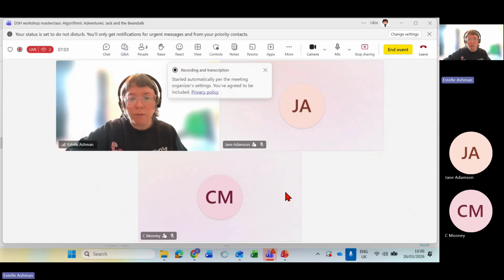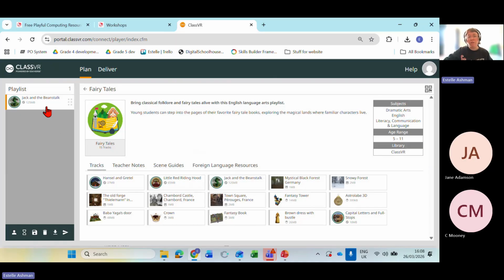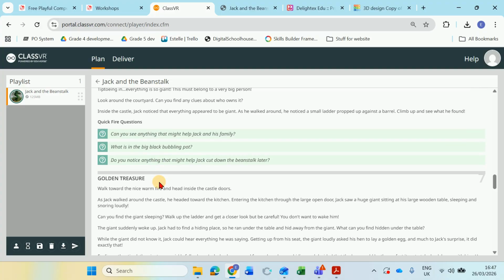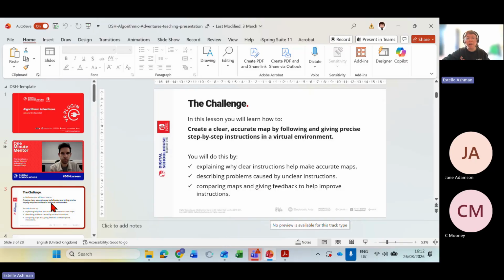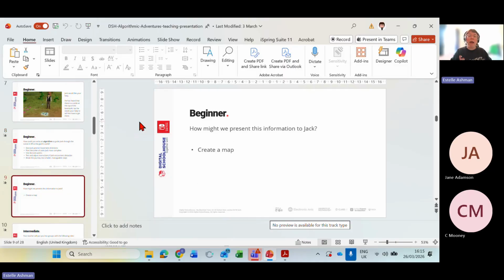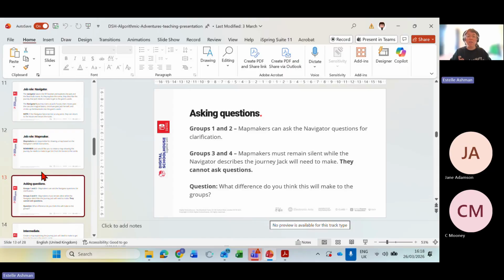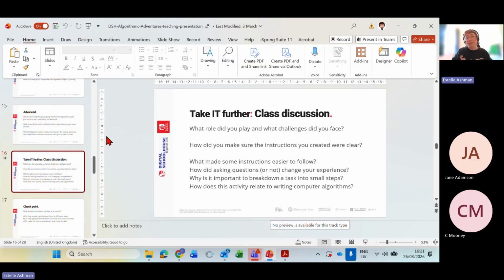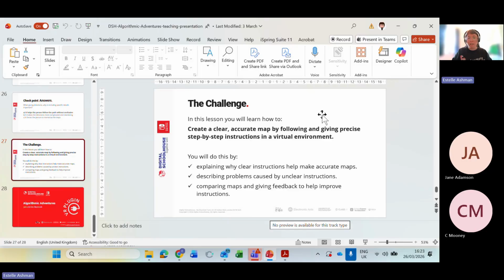Jack and the Beanstalk workshop masterclass